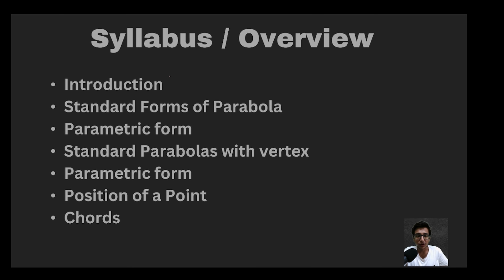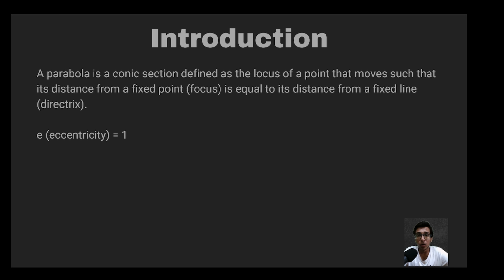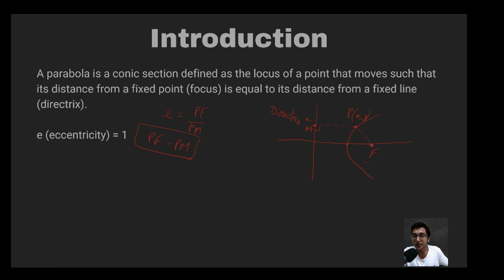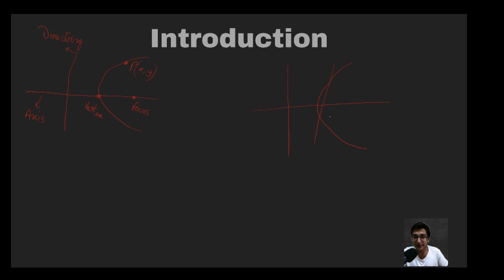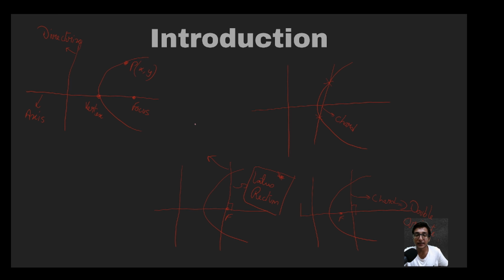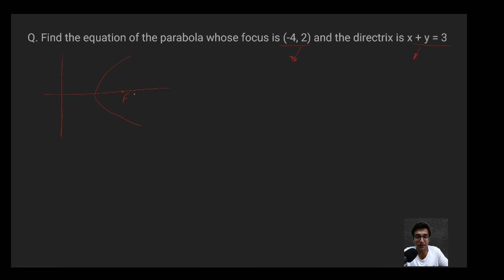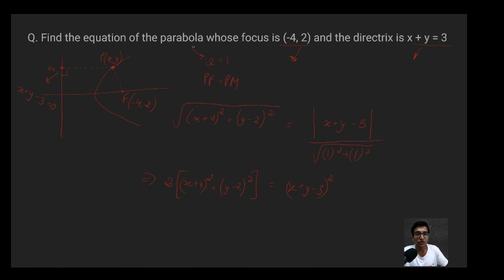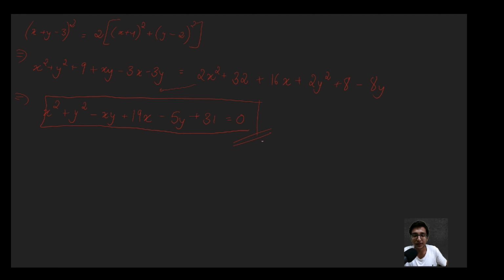|| Parabola || JEE Mains || Video - 1 || Introduction ||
This is the first video in our Parabola for JEE Mains playlist. I’m Akshat Agarwal from IIT Kharagpur, and in this session, you’ll get a complete introduction to the Parabola chapter—what it is, why it’s important for JEE, and how to build a strong foundation for all upcoming lessons.

-Big-picture overview: Understand what a parabola is—a U-shaped curve that’s part of the conic sections, defined as the set of all points equidistant from a fixed point (focus) and a fixed line (directrix).
-Key properties: Learn about the focus, directrix, vertex, axis of symmetry, and latus rectum, and why these features matter in JEE questions.
-JEE Mains relevance: Discover how often parabola questions appear, the typical weightage, and what types of problems you’ll face in the exam.
-Syllabus roadmap: Get a clear outline of the topics we’ll cover in this chapter—standard forms, parametric equations, position of a point, chords, and previous year questions.
-Motivation and strategy: Tips on how to approach this chapter for maximum marks, and how mastering parabolas can boost your overall coordinate geometry score.

Whether you’re just starting with conic sections or looking to strengthen your basics, this video will help you visualize, understand, and get excited about parabolas before we dive into equations and problem-solving.

📚 Parabola Chapter: What to Expect
-Definition and geometric meaning: Locus definition, focus, directrix, and vertex.
-Standard forms and orientation: How the equation changes based on the parabola’s direction (up, down, left, right).
-Parametric equations: Introduction to representing points on a parabola using a parameter.
-Position of a point: How to check if a point lies inside, outside, or on the parabola.
-Chords and tangents: Preview of how chords, tangents, and normals fit into the bigger picture.
-JEE Mains focus: Typical question patterns and how to prepare for them.

Let’s start mastering Parabola for JEE Mains—the right way!